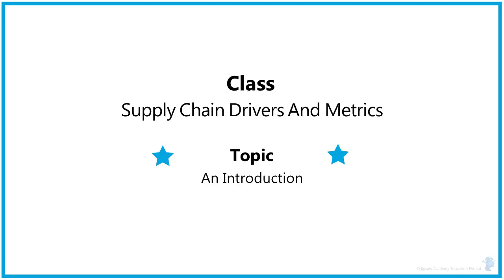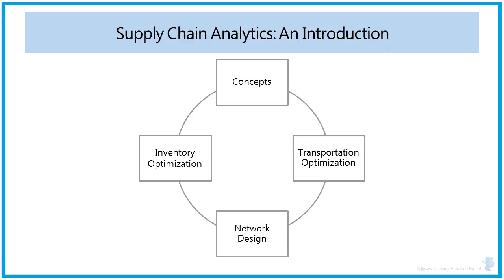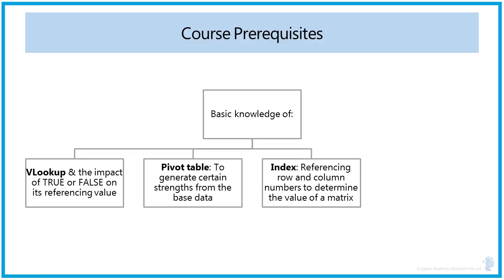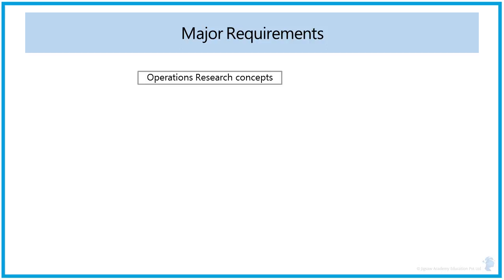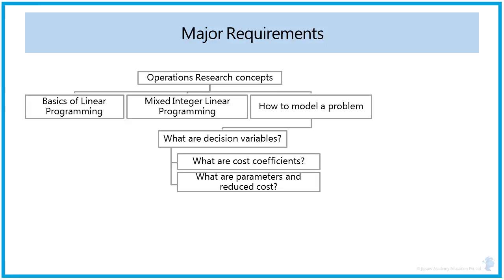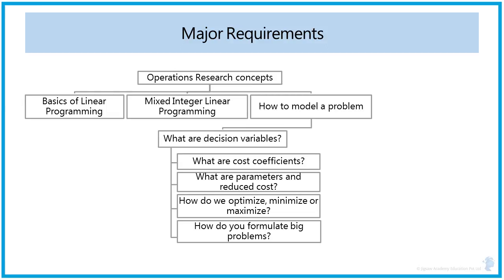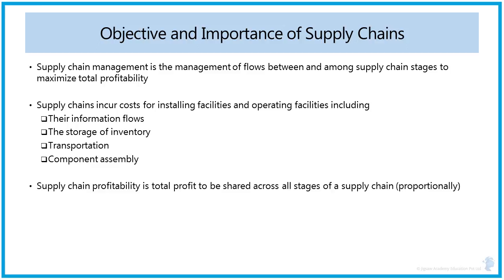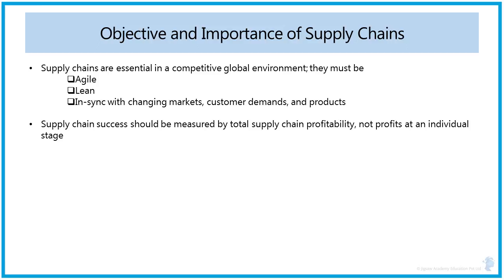Introduction to Supply Chain Analytics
This video gives a brief introduction to Supply Chain Analytics. You will learn what is a Supply Chain Analytics, its concepts and its objectives. It's an introductory video to a much larger course.